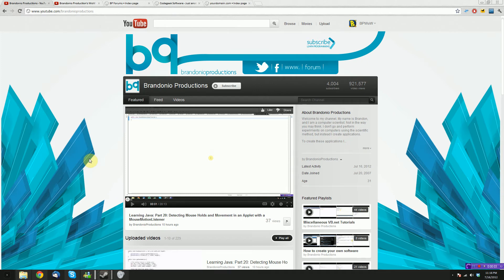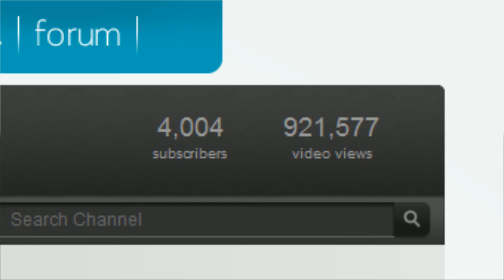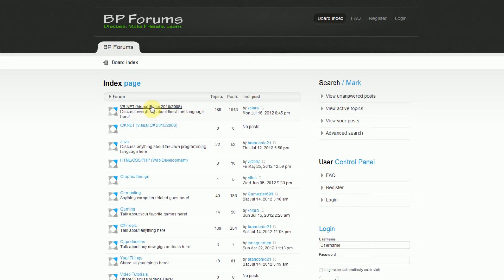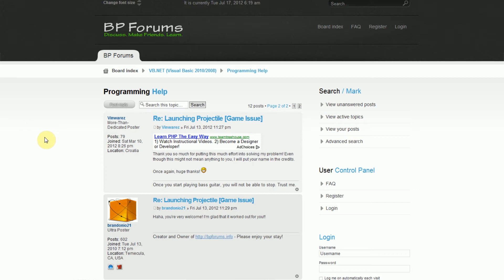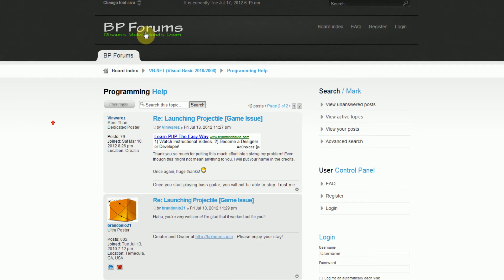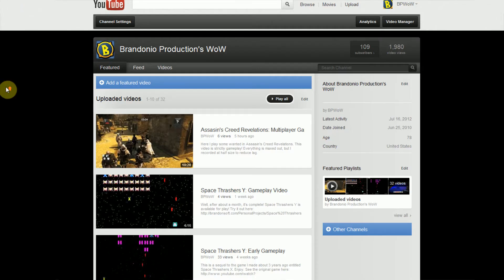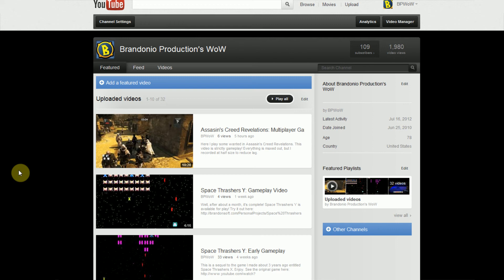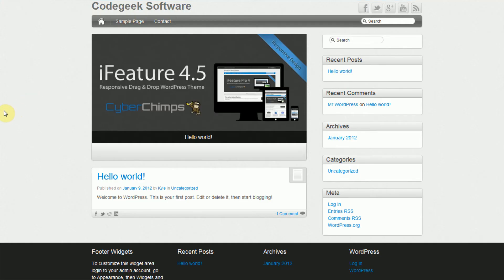Quick Announcement: BP Forums, Gaming Channel, and a Giveaway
In this video I am just going to be going over a few things that I've had on my mind.